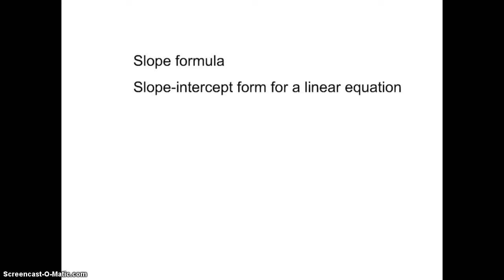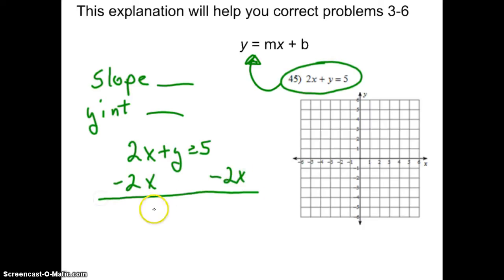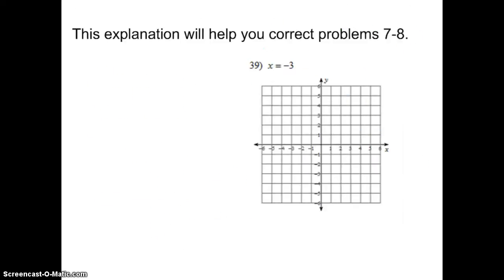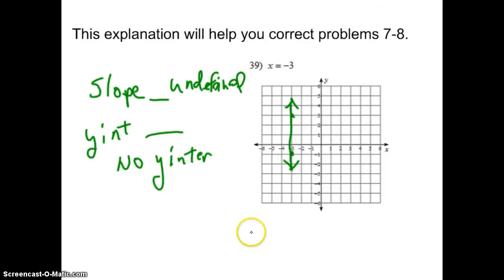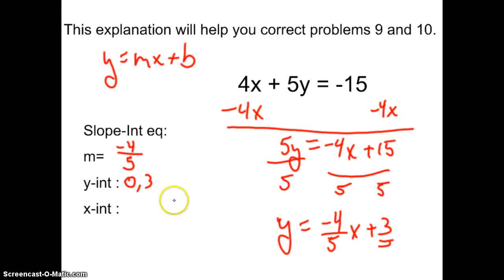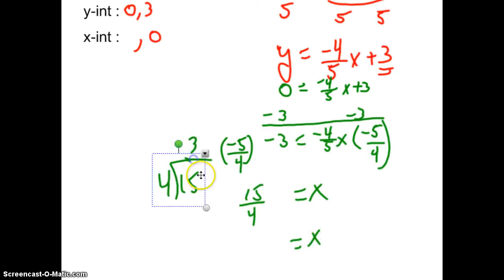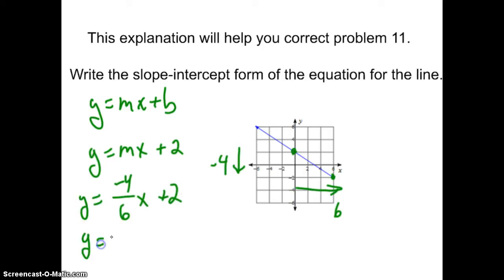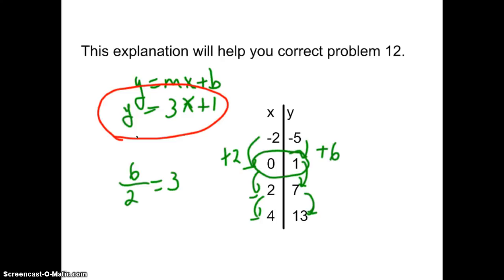slope test corrections